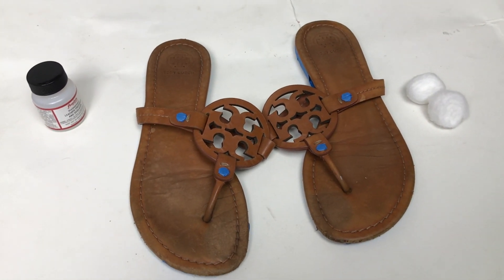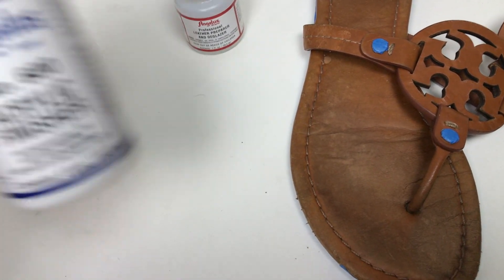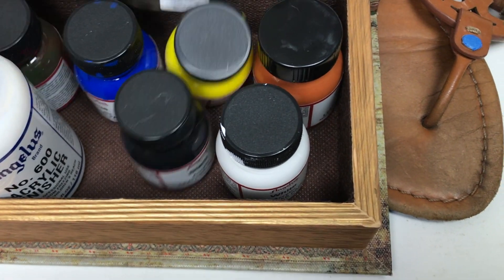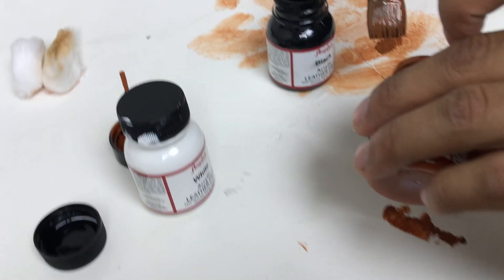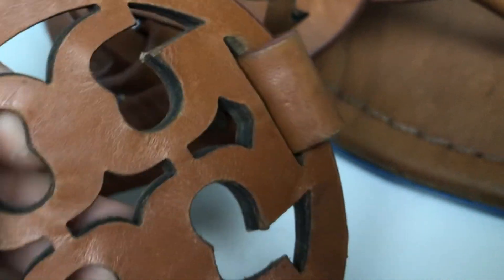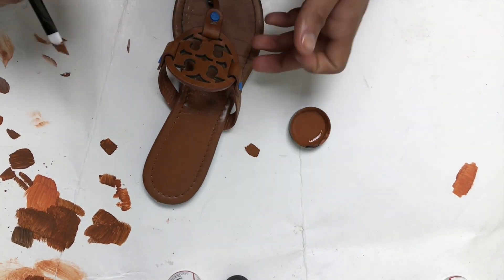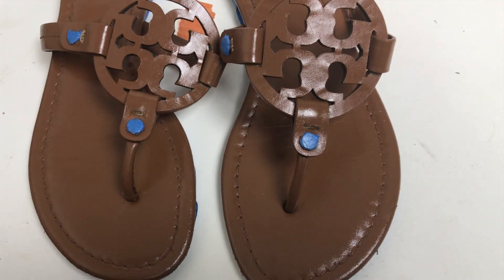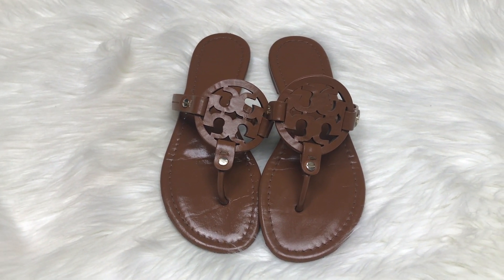DIY Tory Burch Miller Sandal Leather Repair At Home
hey friends, This how I repair my leather shoes at home. I'm not a professional.

PRODUCTS MENTIONED:

Angelus Leather Paint kit

Angelus Acrylic Finisher

$5 off sign up with my code 'STYLISHTATYANA" ON POSHMARK
Poshmark Closet: Stylishtatyana